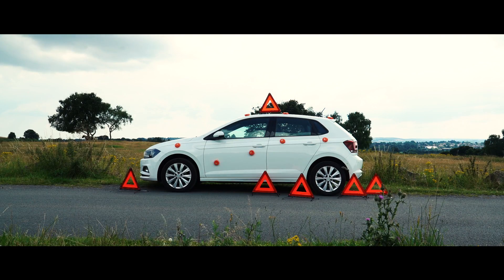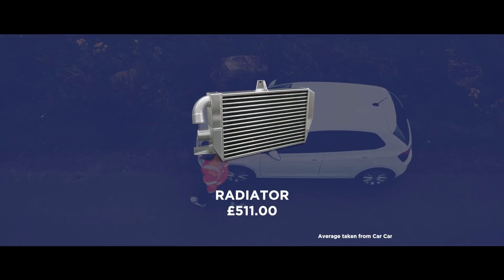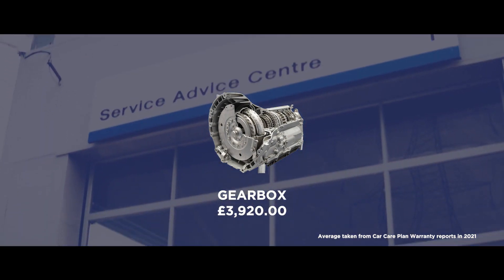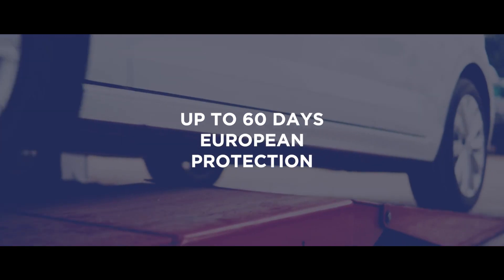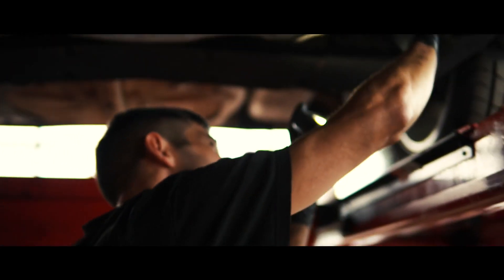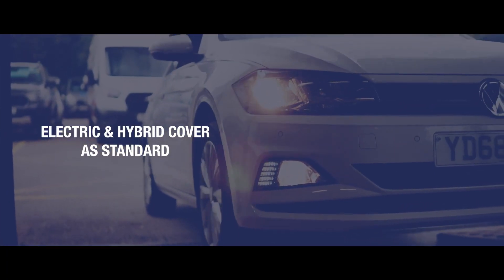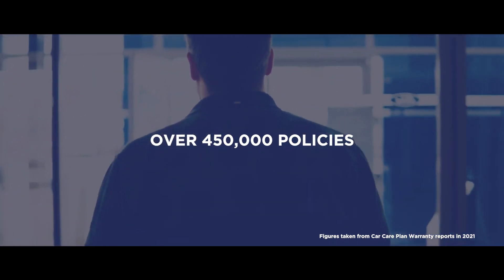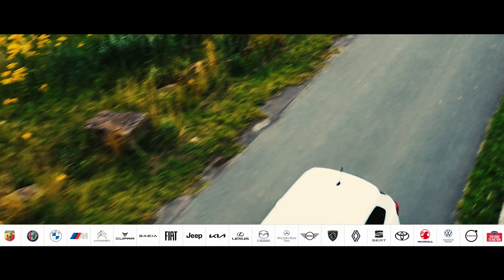Snows Used Vehicle Warranty explained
Explanation of how the Snows Used Vehicle Warranty works.